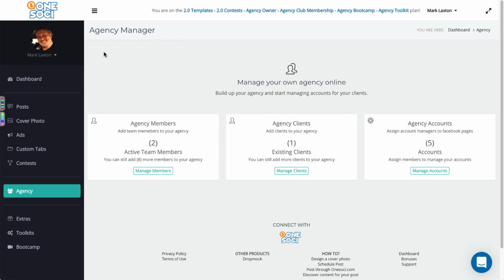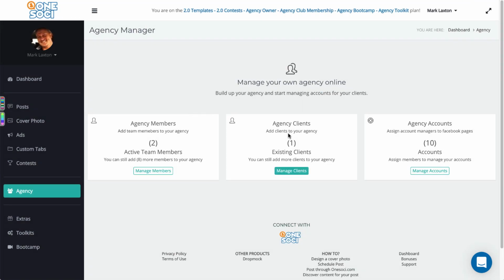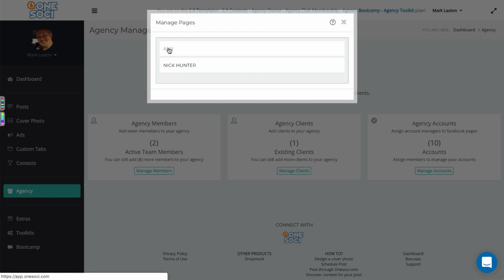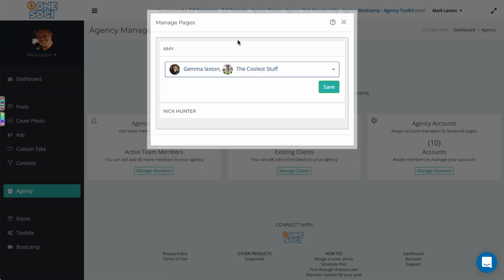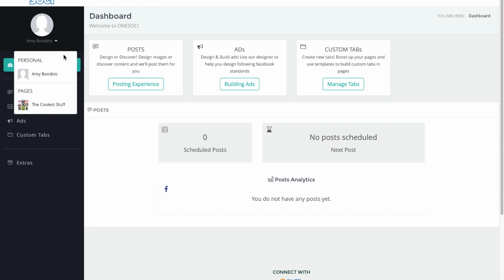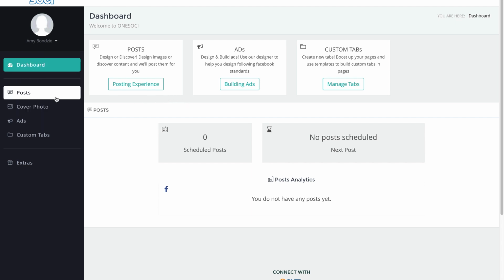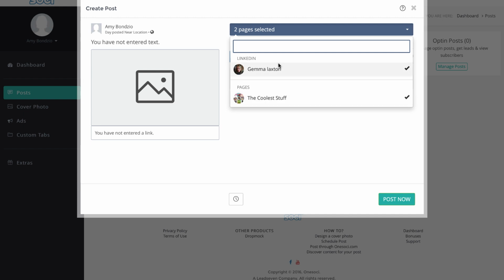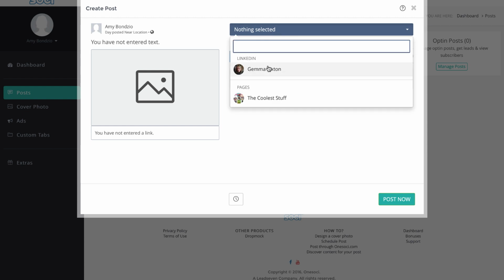ONESOCI TUTORIAL - ASSIGN CLIENT'S ACCOUNTS TO YOUR TEAM MEMBERS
In this OneSoci Agency Tutorial I will explain how to assign your Onesoci Agency client’s accounts, groups and pages to your team members within OneSoci Agency.

After you have selected the client

You click on manage accounts

You choose your team member who you want to manage this clients’ accounts, groups or pages (or you can select yourself)

Then you select the specific accounts, groups or pages that belong to that client and hit save

You team member will then be able to see that clients Facebook pages in the left-hand column (if they do not they may need to clear their browser’s cache)

They will not see all of the other accounts and groups here…

But when they go to post and click on the dropdown to choose where they’d like to post they will see all available social media accounts, groups and pages of that client

OneSoci Agency is your ‘all in one’ social media marketing platform - sign up & create your own agency today!